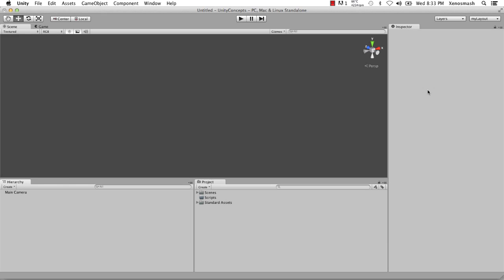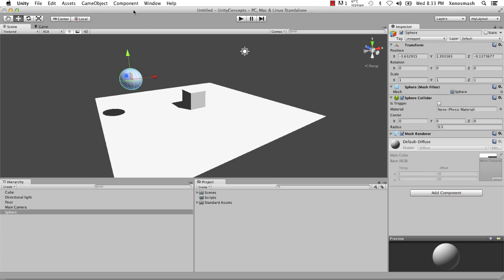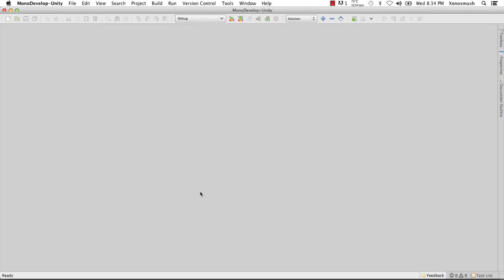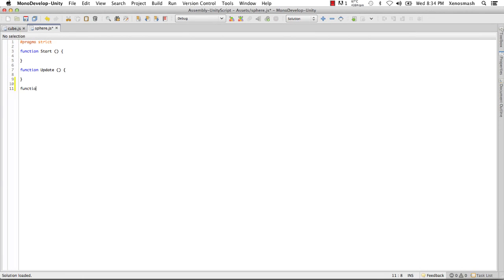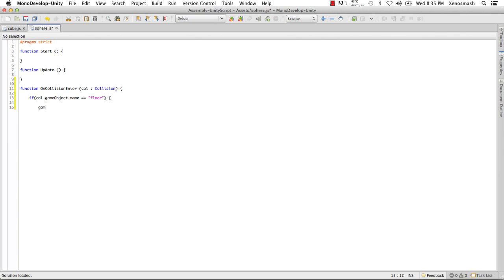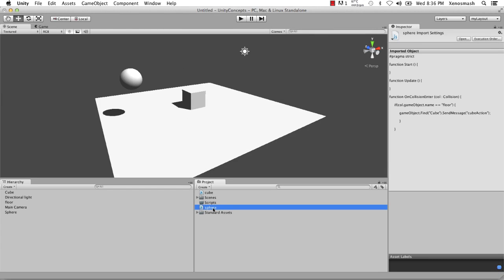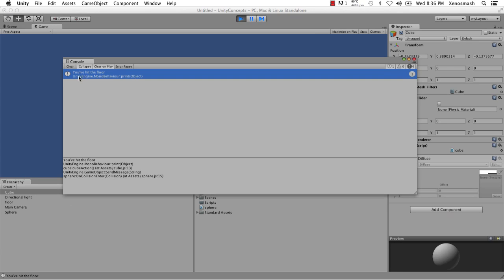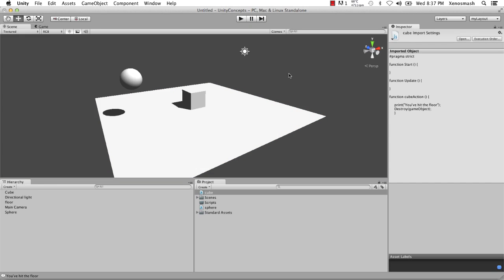5_45. Send Message to Call External Functions